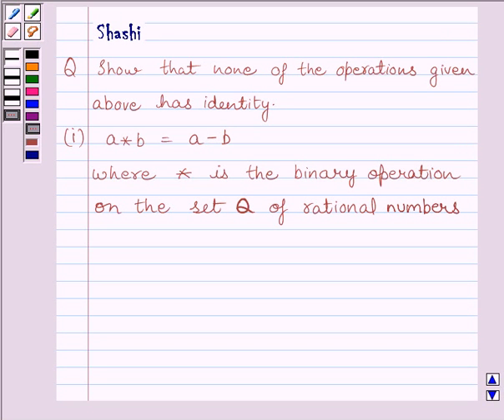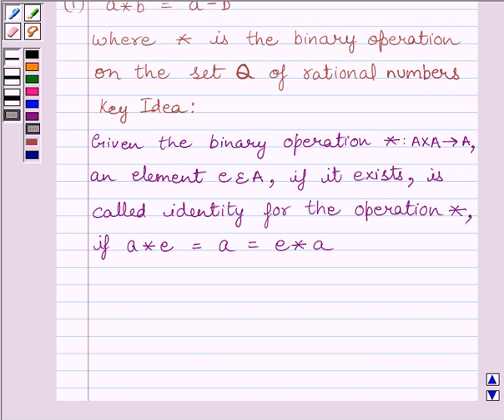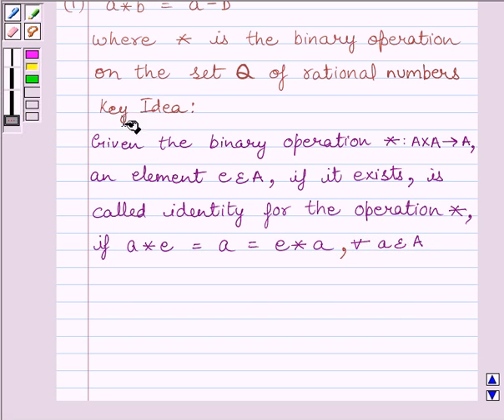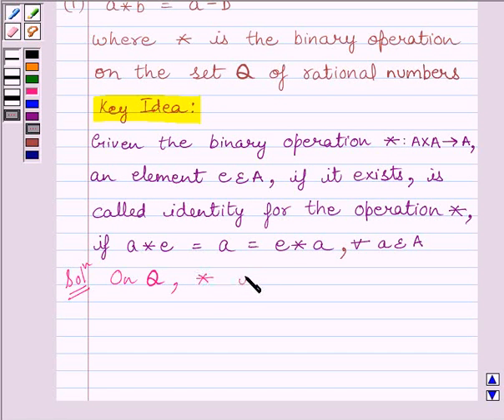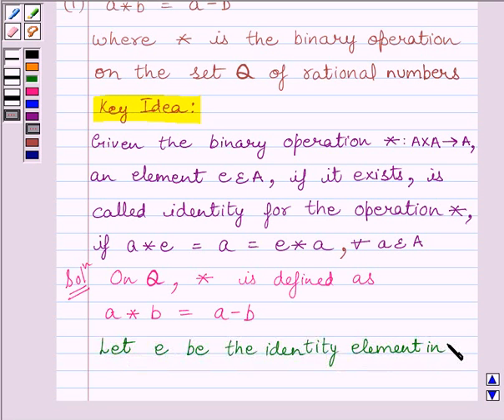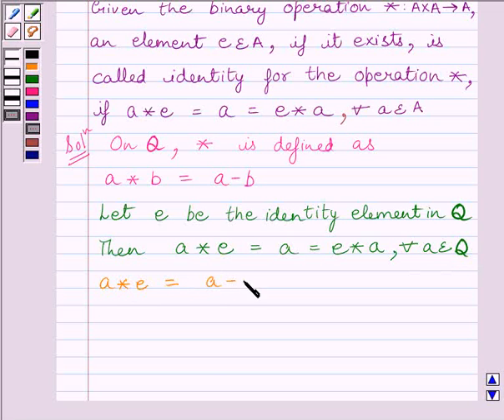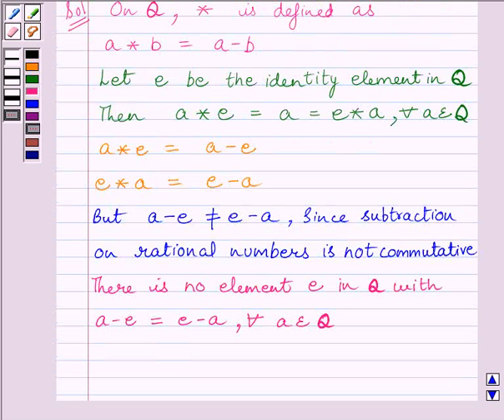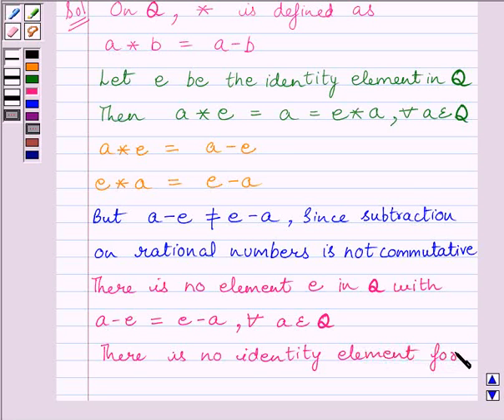Maths XII NCERT 2007 1 1 4 10i